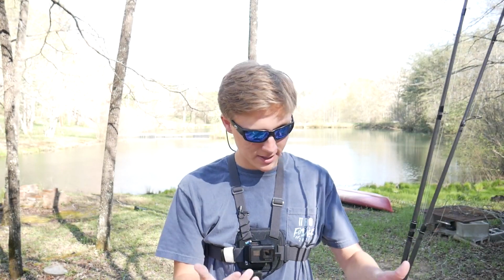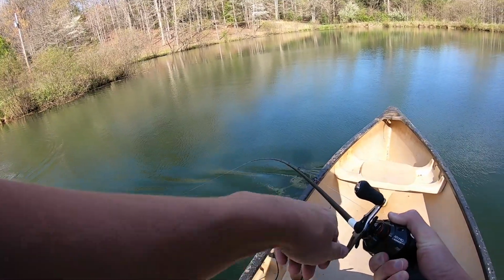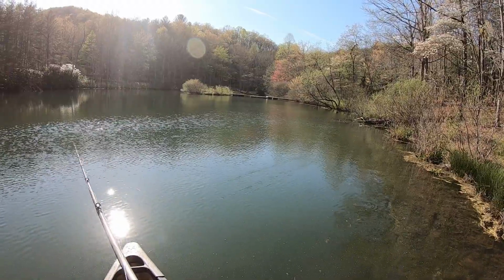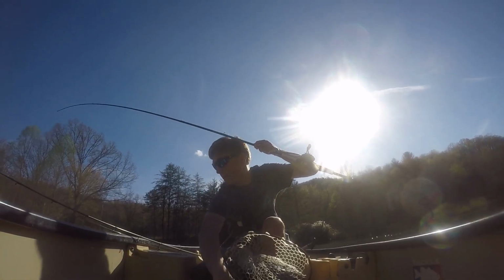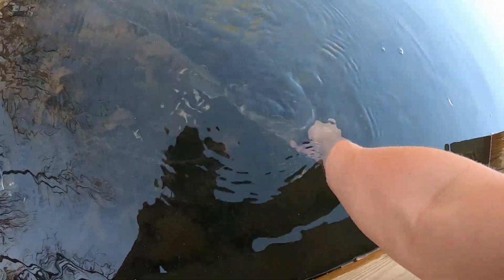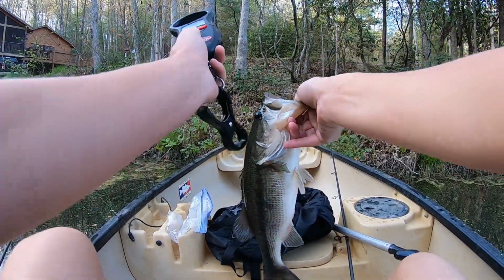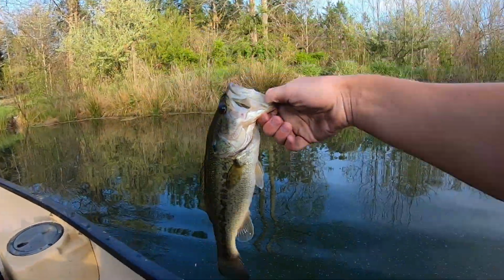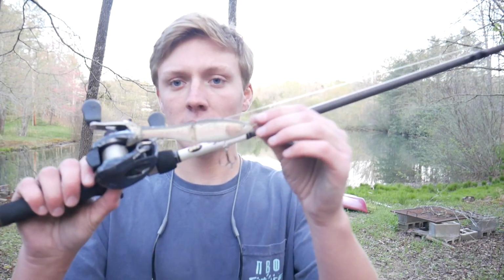BIG Bass on the G-Ratt Baits Pistol Pete!! (Pond Fishing)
This was an awesome day of pond fishing I had with a smaller glide bait called the "Pistol Pete". This was the first time I used it and it paid off BIG TIME! I couldn't find this swimbait on Amazon, but here is a link for it on Tackle Warehouse

My 3 Favorite Spinning Rod Setups:
7’ Medium Rod

My GoPro
GoPro Chest Mount